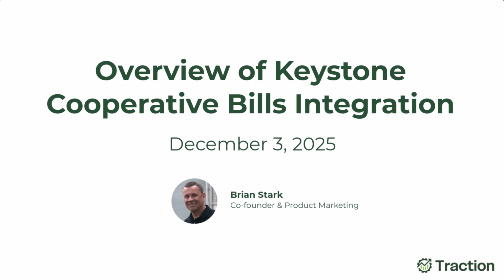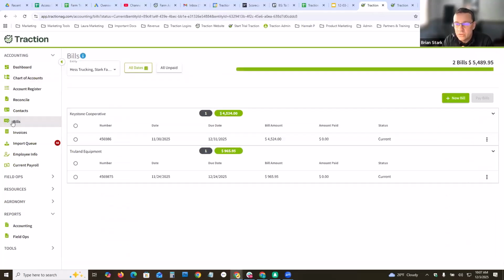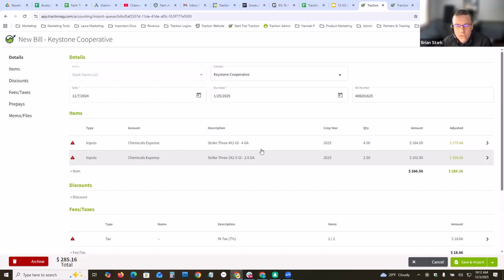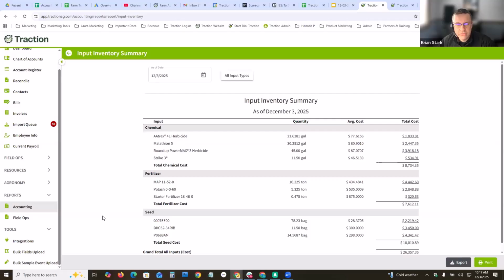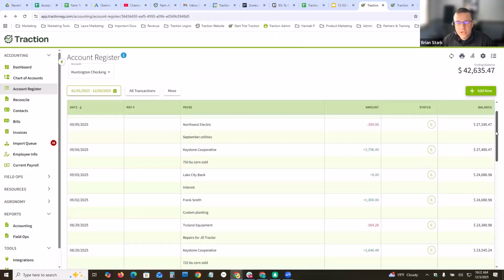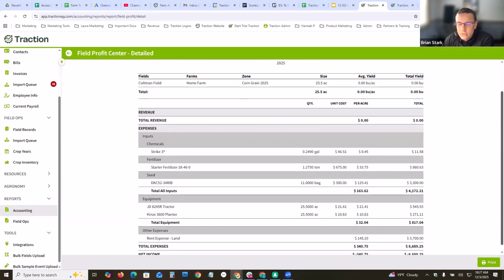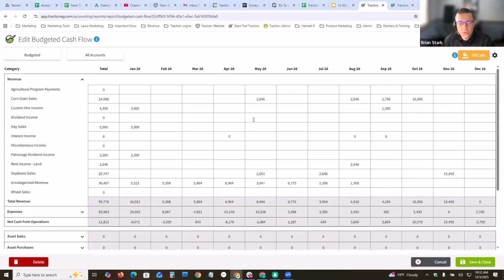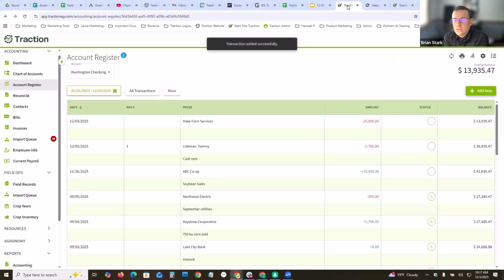Overview of Keystone Cooperative Bills Integration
In this video, Brian Stark offers an inside look at Traction Ag’s all-in-one farm accounting platform—showing how it unifies your financial and operational data in a single, easy-to-use system. He walks through the full workflow, including a detailed overview of the Keystone Cooperative billing integration and how it seamlessly imports bills directly into Traction.

Brian also explains how imported bill data flows into inventory management and how field operations automatically carry these costs down to the field level, giving you accurate, real-time insights into true cost of production.